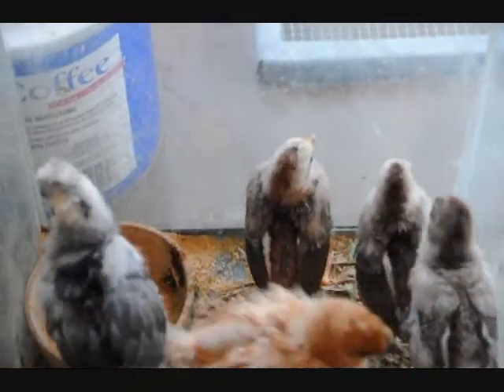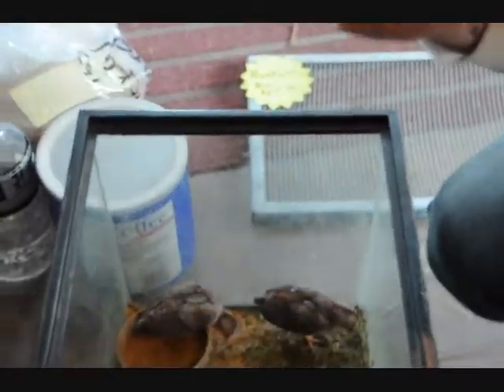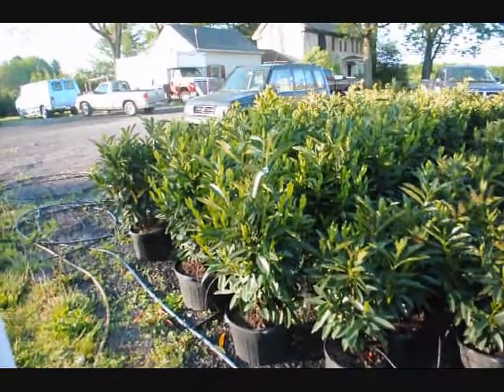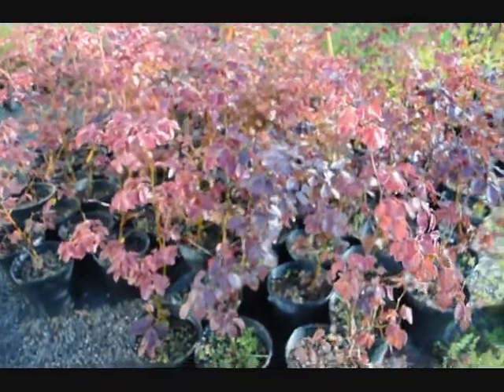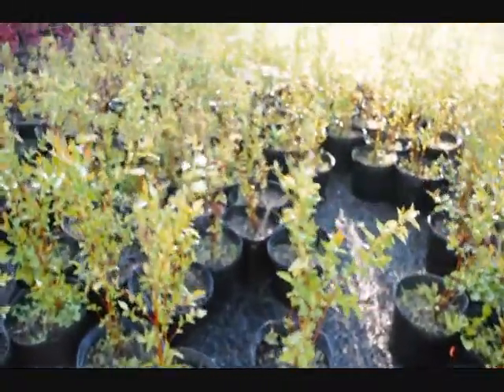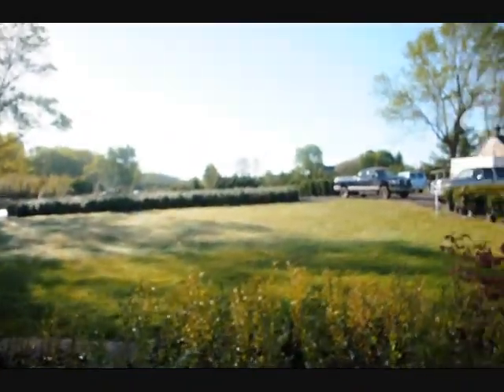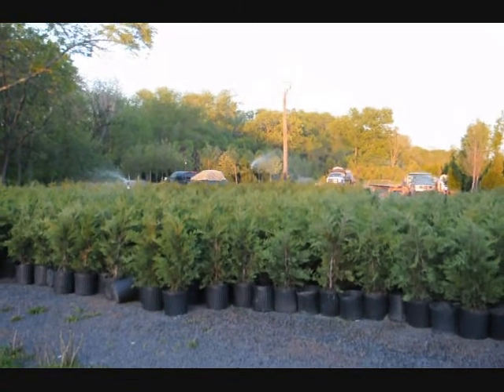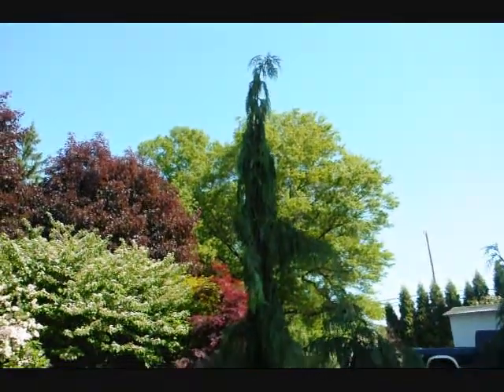Dinner of worms Chicks eating live worms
Watch Worms Die Highland Hill Farm feeds chicks worms to teach them about collecting food on their own. We are a tree nursery... 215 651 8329 Picea abies Nidiformis 3 gal 55
Picea abies Pendula 1 gal 30
Picea abies Pendula 2 gal 45
Picea abies Pendula 3 gal 55
Picea abies Pumilia 3 gal 65
Picea abies Remonti 1 gal 25
Picea abies Remonti 2 gal 40
Picea abies Remonti 3 gal 55
Picea abies Repens 1 gal 25
Picea abies Repens 3 gal 75
Picea abies Spicata Rubra 3 gal 60
Picea abies Tabiliformis 2 gal 45
Picea abies Unknown Gold 5 gal 75
Picea abies Upright Weeping 2 gal 45
Picea abies Upright Weeping 3 gal 60
Picea abies Virgata 2gal 45
Picea glauca Alberta Globe 1 gal 30
Picea glauca Compacta 1 gal 30
Picea glauca Daisy White 1 gal 30
Picea glauca Dwarf Alberta 3 gal 50
Picea glauca Rainbows End 1 gal 30
Picea glauca Rainbows End 2 gal 45
Picea glauca Rainbows End 3 gal 55
Picea glauca Sanderi 1 gal 30
Picea glauca Sanderi 2 gal 40
Picea glauca Sanderi 3 gal 60
Picea glauca Sander's Fastigiata 1 gal 25
Picea glauca Sander's Fastigiata 2 gal 40
Picea glauca Sport 1 gal 30
Picea mariana Ericoides 2 gal 45
Picea mariana Ericoides 3 gal 65
Picea omorika Pendula Bruns 3 gal 60
Picea orientalis Bergmans Gem 1 gal 40
Picea orientalis Bergmans Gem 2 gal 50
Picea orientalis Gracillis Nana 2 gal 45
Picea pungens Blue Pearl 2 gal 50
Picea pungens Fat Albert 4 gal 65
Picea pungens Glauca Globosa 5 gal 75
Picea pungens Glauca Pendula 2 gal 45
Picea pungens Glauca Pendula 3 gal 60
Picea pungens Glauca Prostrata 3 gal 60
Picea pungens Hoopsii 3 gal 55
Picea pungens Montgomery 1 gal 30
Picea pungens Montgomery 2 gal 50
Picea pungens Montgomery 3 gal 60
Picea pungens Montgomery 5 gal 75
Picea pungens The Blues 3 gal 60
Picea pungens Thume 3 gal 70
Picea pungens Tiffin 2 gal 45
Picea stichensis Papoose 3 gal 60
Picea stichensis Papoose 2 gal 50
Pieris japonica Cavitine 1gal 25
Pieris japonica Little Heath 3 gal 55
Pieris japonica Little Heath 2 gal 45
Pinus cembra Blue Mound 3 gal 60
Pinus cembra Glauca 3 gal 60
Pinus cembra Glauca Compacta 3 gal 60
Pinus cembra Pygmea 3 gal 60
Pinus densiformis Tanyosho Compact 3 gal 55
Pinus densiformis Tanyosho Special 3 gal 55
Pinus flexilis Extra Blue 2 gal 45
Pinus flexilis Extra Blue 4 gal 60
Pinus heldreichii Compact Gem 2 gal 45
Pinus heldreichii Schmidtii 2 gal 45
Pinus koraiensis Silveray 1 gal 30
Pinus koraiensis Silveray 2 gal 40
Pinus mugo Beran 2 gal 45
Pinus mugo Gnom